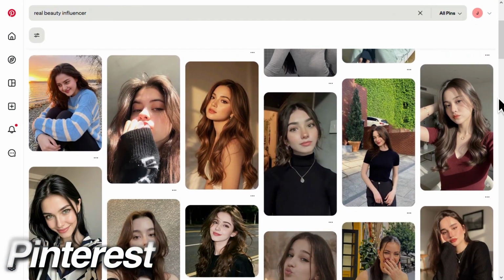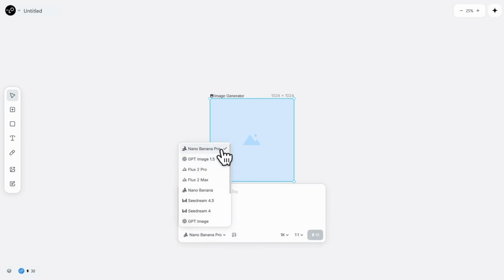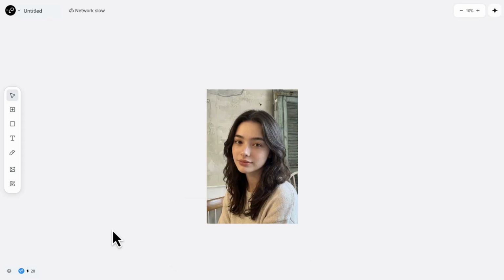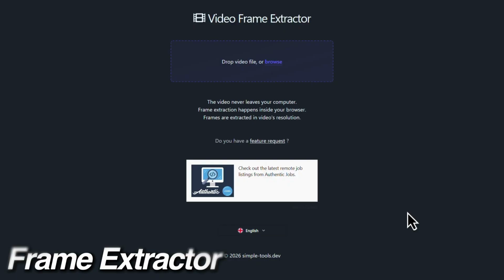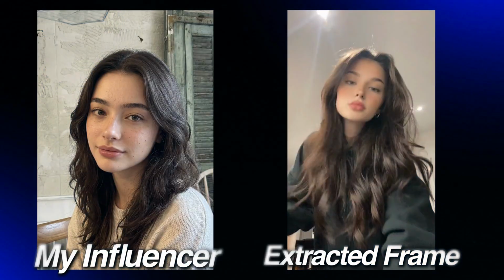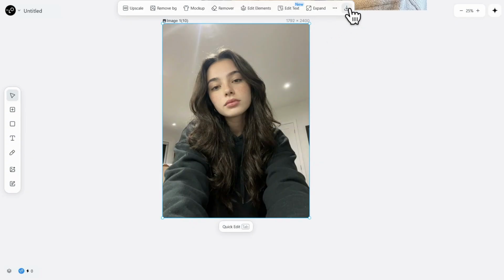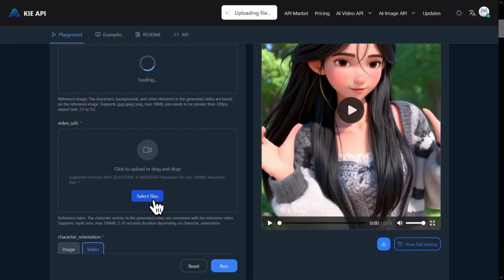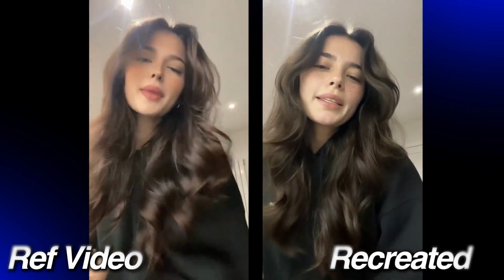AI Influencer Banao FREE Mein🔥 | Real Jaisi AI Girl | Step By Step Tutorial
Free AI Influencer Kaise Banaye🔥 | Hyper Realistic AI Model Tutorial 2026
Hyper Realistic AI Model Kaise Banaye FREE🔥 | AI Influencer Full Guide Hindi
Make AI Influencer For FREE🔥 | 100% Realistic AI Girl | Image To Video Tutorial

AI Influencer FREE mein kaise banaye? Is video mein main aapko step-by-step bataunga ki ek simple image se realistic AI model kaise banaya jaata hai aur usme smooth natural motion kaise add karte hain — bilkul free aur bina kisi paid tool ke.

Is video mein aap seekhenge:

Realistic AI face generate karna
AI model ko alag pose aur expression dena
Image ko video mein convert karna (motion add karna)
Final video ko HD/8K quality mein enhance karna